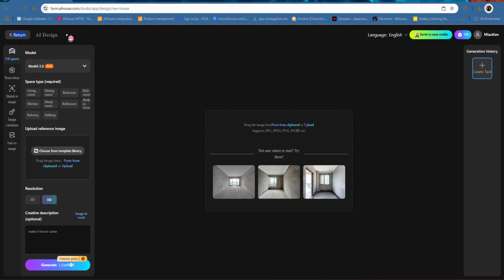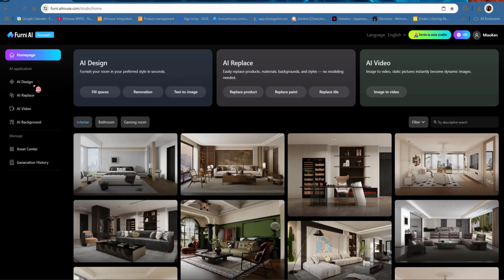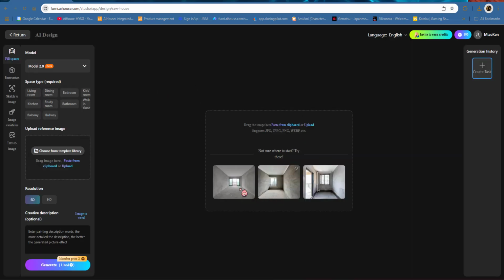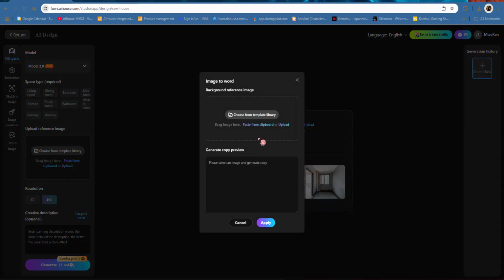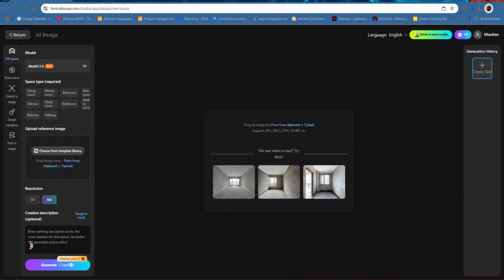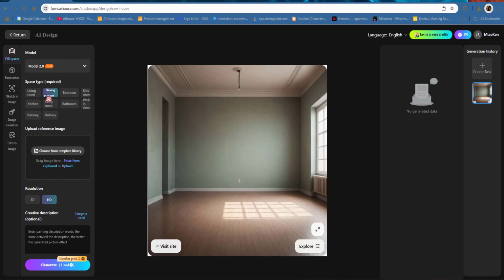[Furni Ai] - [AI Design] - Fill Spaces